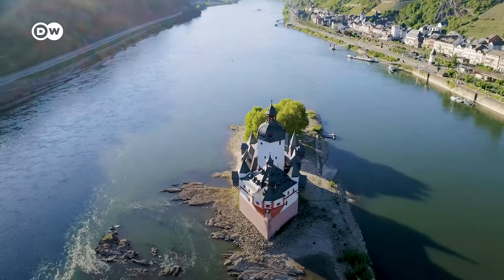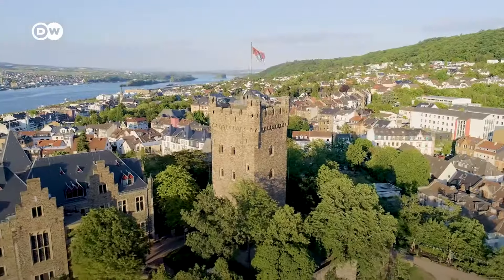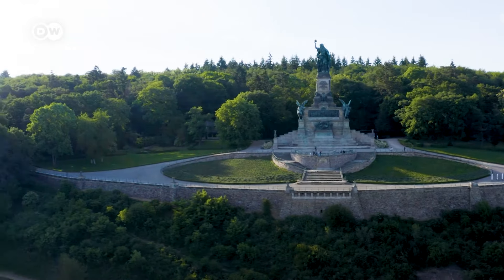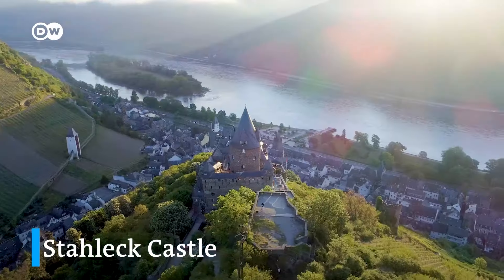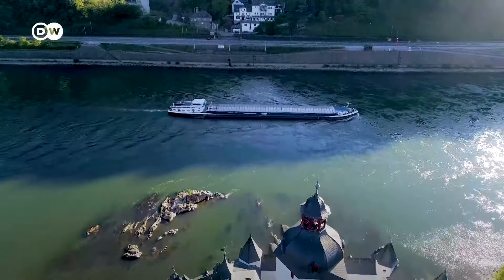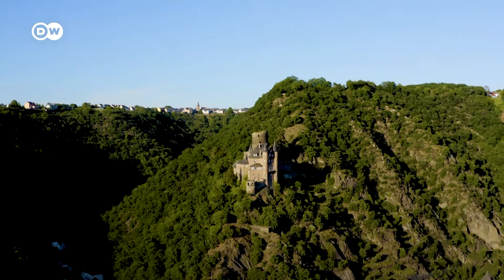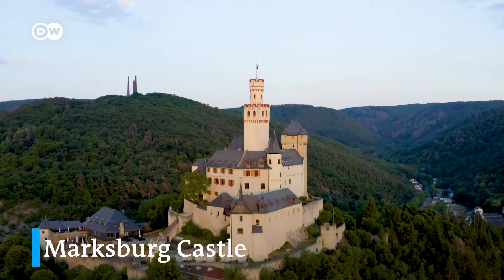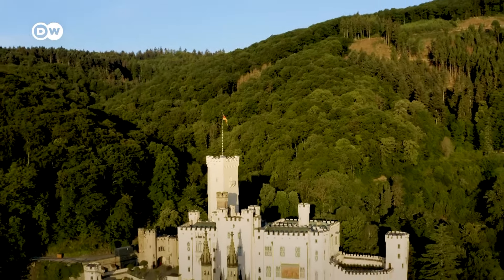Castles Along the Rhine River: From Bingen to Koblenz | Germany's Upper Middle Rhine Valley by Drone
Join us on a romantic journey along the Rhine – from Bingen to Koblenz! Our drone-mounted camera takes you to castles and palaces, as well as the Lorelei – the rock steeped in myth and legend. These are our stops:

00:00 Intro / Upper Middle Rhine Valley
00:38 Klopp Castle, Bingen
01:04 Mouse Tower, Bingen
01:46 Niederwald Monument, Rüdesheim
02:15 Rheinstein Castle, Trechtingshausen
02:52 Stahleck Castle, Bacharach
03:23 Pfalzgrafenstein Castle, Falkenau island near Kaub
03:51 Loreley Rock, St. Goarshausen
04:27 Katz Castle, St. Goarshausen
04:54 Maus Castle, St. Goarshausen
05:08 Rheinfels Castle, St. Goar
05:34 Marksburg Castle, Braubach
06:01 Stolzenfels Castle, Koblenz